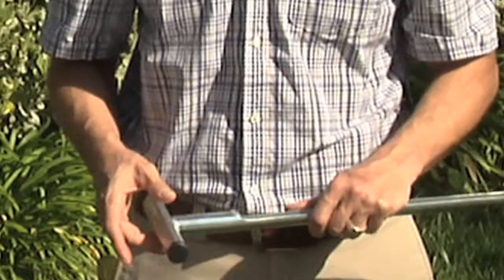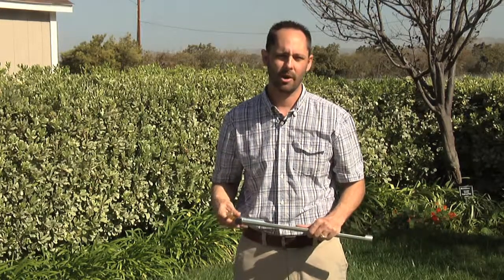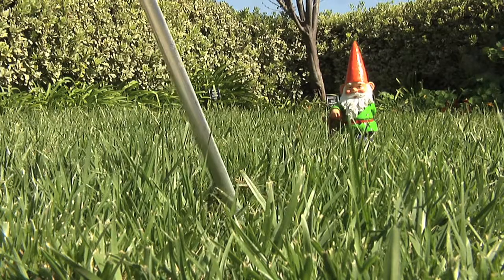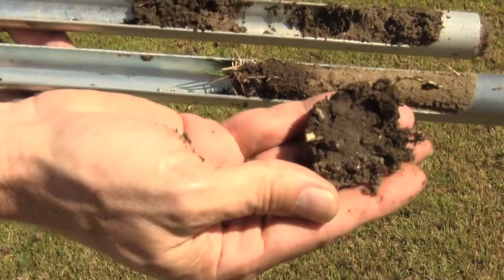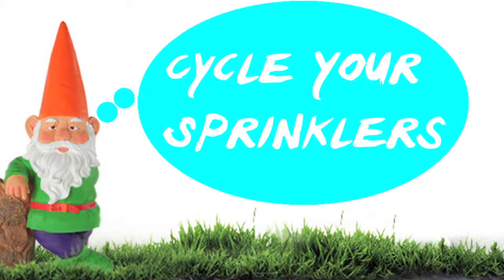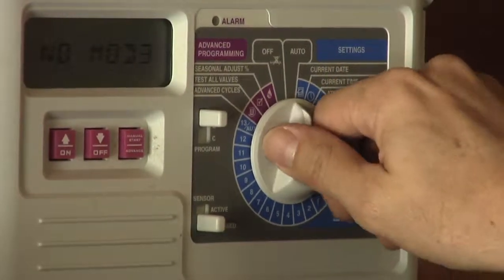Test your Soil and Cycle your Sprinklers